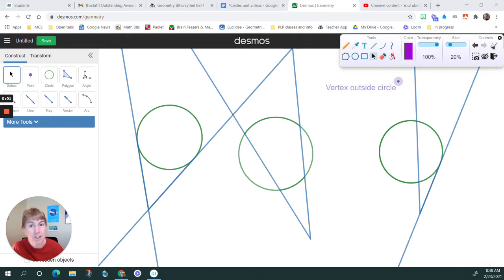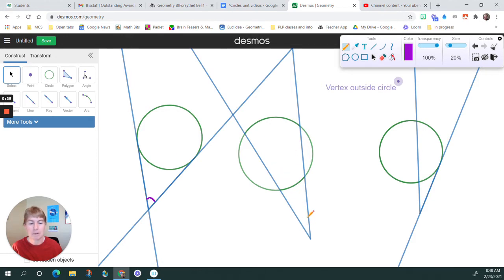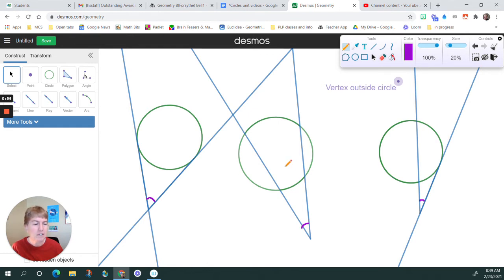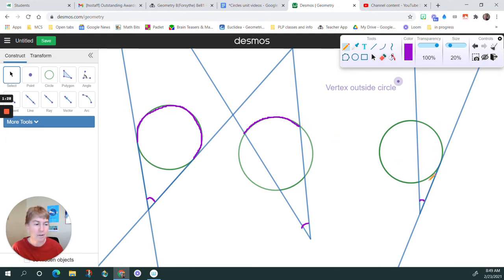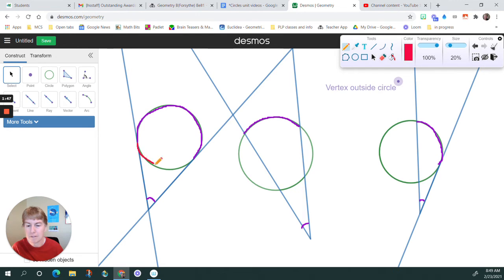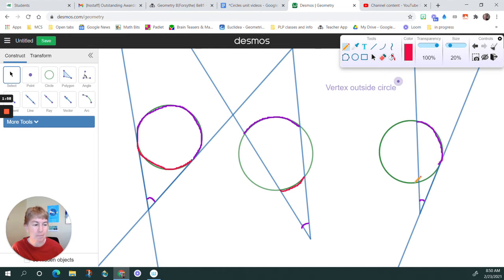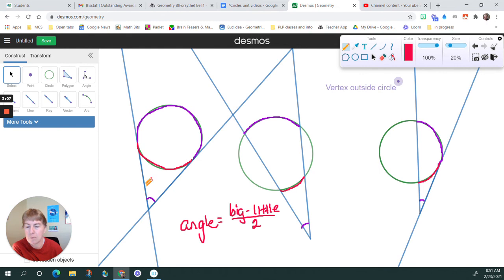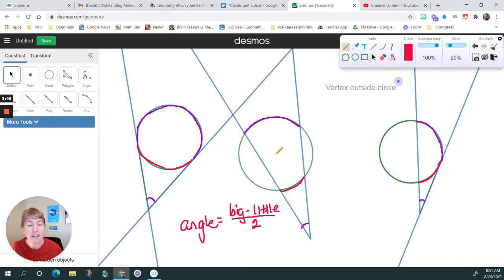Circumscribed angles and other angles with vertex outside the circle